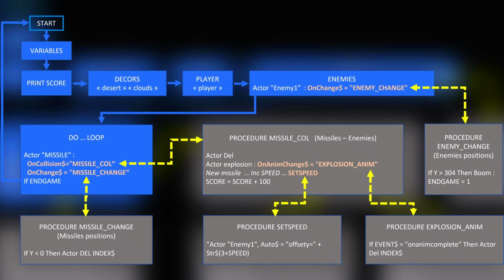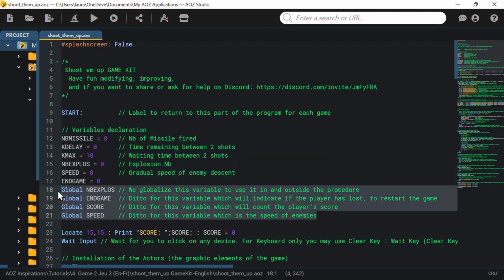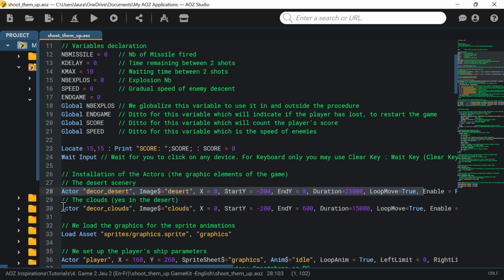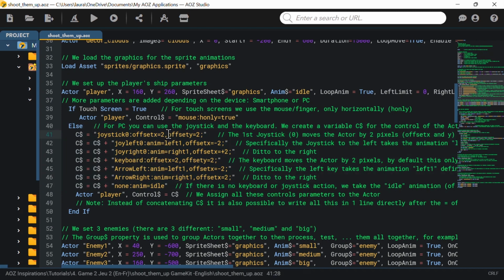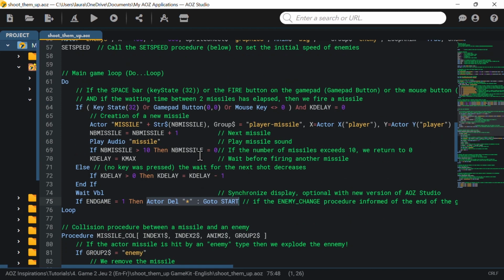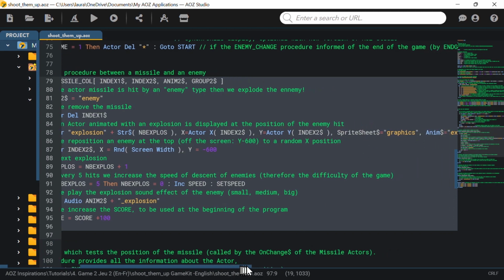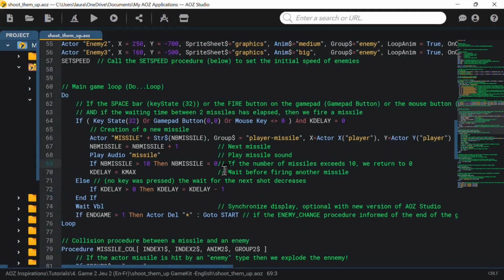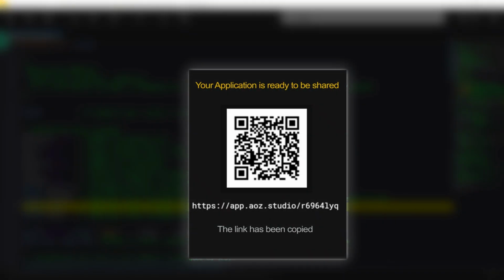I program a Shoot'em Up Game. Tutorial#3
A Game Kit to program a Shoot'em Up in a few lines with AOZ Studio.